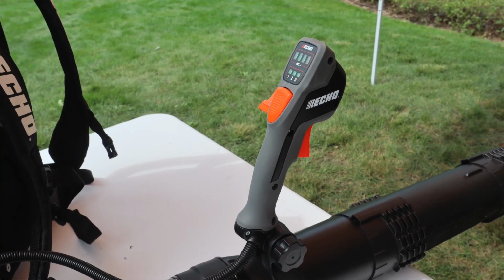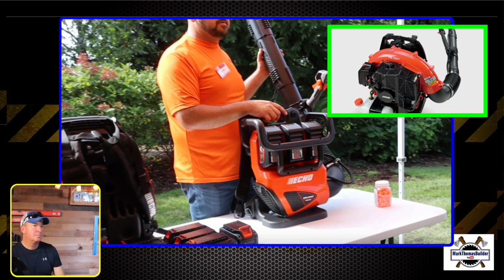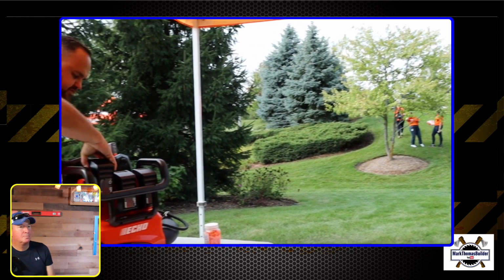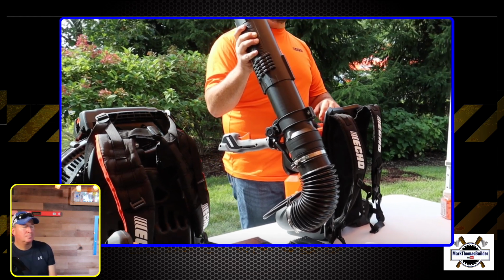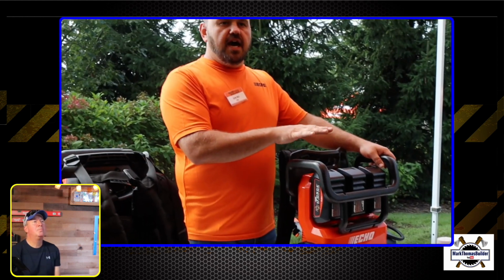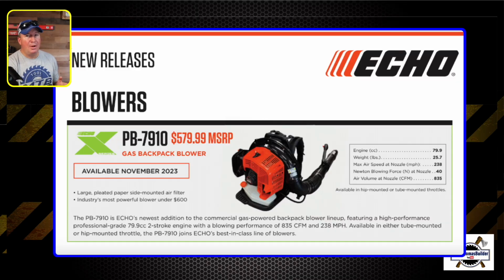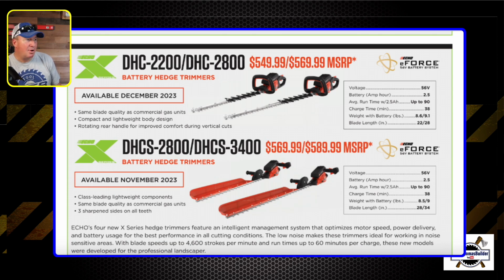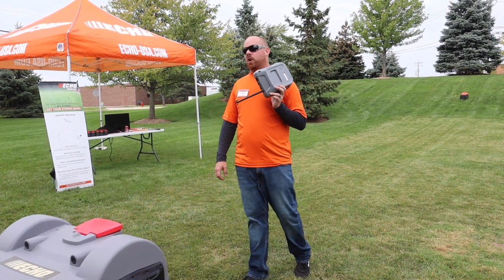NEW!! Industry's First 3-Battery-Port Backpack Blower! ECHO DPB-5800T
I attended the ECHO 2023 Media Summit on 8/22/2023 and would like to show you one of my favorite items, which is their brand new battery powered backpack blower.  In this video, I also show you a quick list of all 21 new items that were announced.  Please share you comments or questions down below.

PREVIOUS VIDEO: ►  CHECK OUT THE ULTIMATE SAWHORSE- Firewood Log Holder Test

★ Wireless Mic Kit
★ Interview Mics
★ GoPro Hero 11
★ X-Pro Tripod Head
★ Aputure Key Light

Favorite Amazon Gear, Recommended Items

There will be more tool reviews and DIY projects to come.